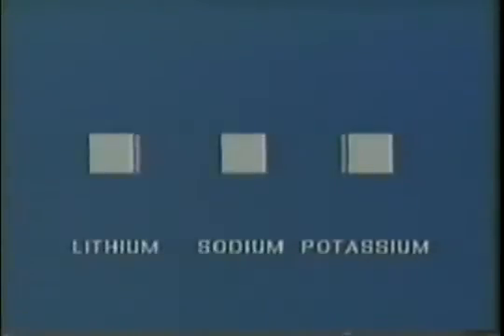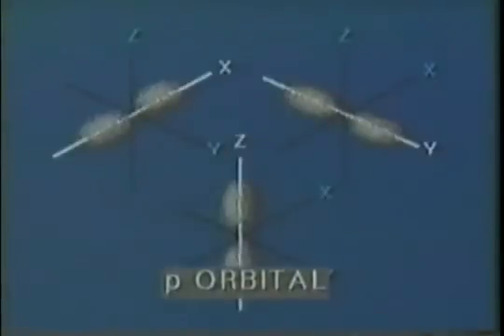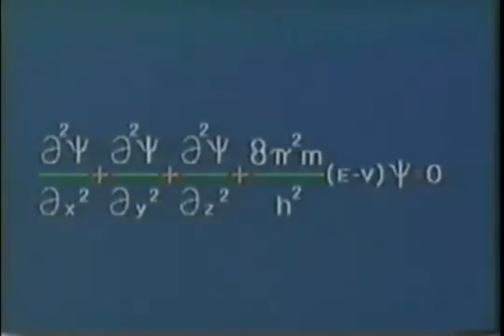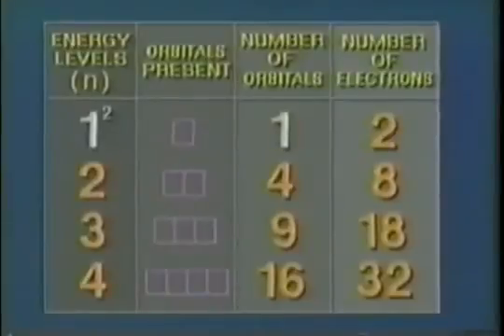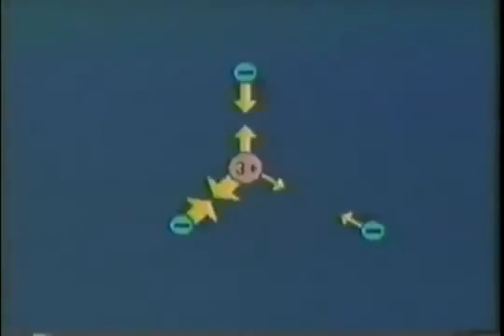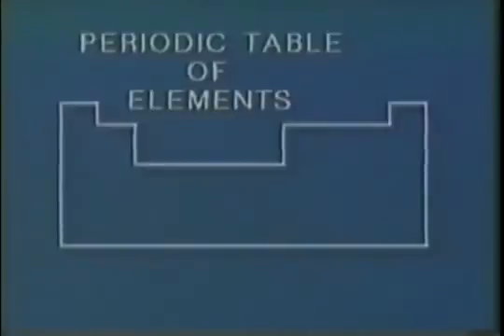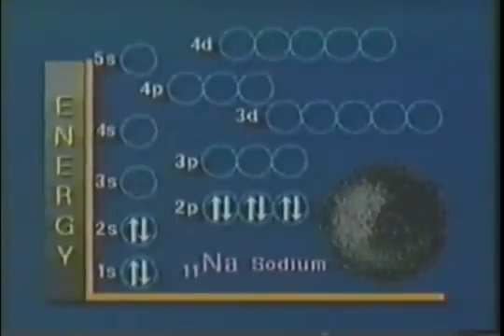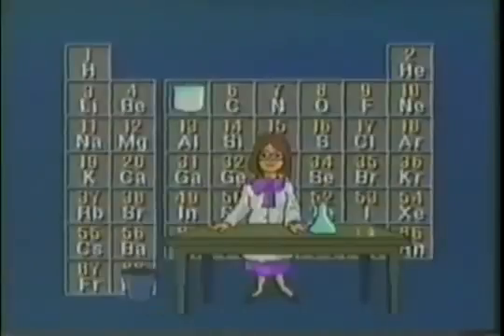Electron Arrangement & Bonding 3 Electron Arrangement